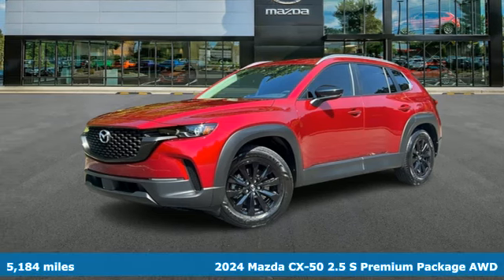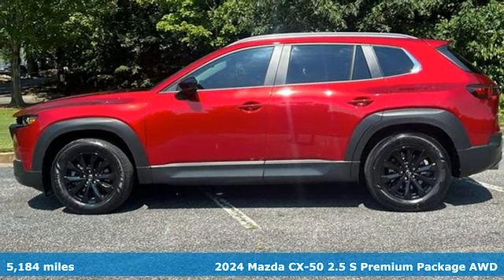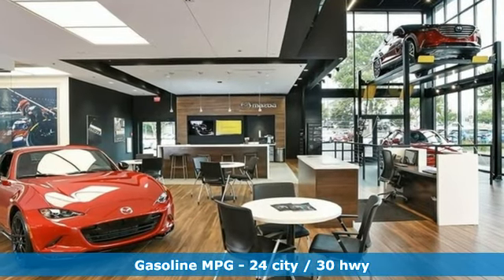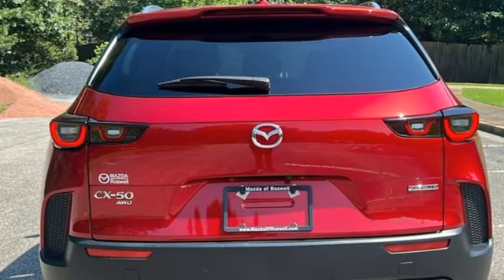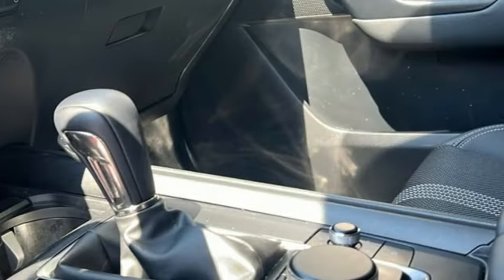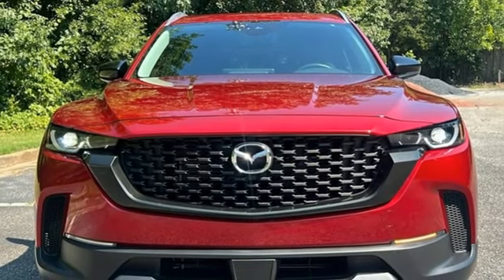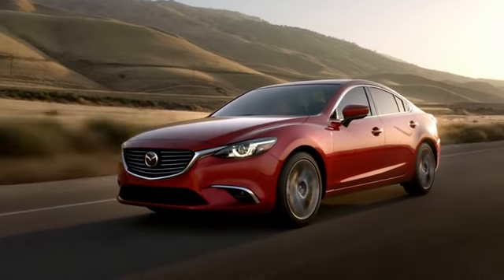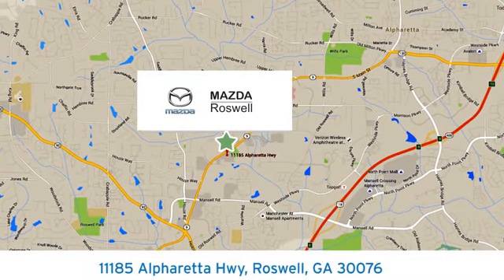Used 2024 Mazda CX-50 Roswell GA Atlanta, GA 11398P - SOLD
Year: 2024
Make: Mazda
Model: CX-50
Trim: 2.5 S Premium Package
Engine: SKYACTIVA® 2.5L 4-Cylinder DOHC 16V
Transmission: 6-Speed Automatic
Color: Red
Interior: Gray
Mileage: 5184
Stock #: 11398P
VIN: 7MMVABDM8RN184972
Recent Arrival! Clean CARFAX.brbr$299 Decontamination Fee find out more Soul Red Crystal Metallic 2024 Mazda CX-50 2.5 S Premium Package AWD 24/30 City/Highway MPGbrOdometer is 3644 miles below market average!brbrbrMazda of Roswell 11185 Alpharetta Hwy Roswell, Georgia 30076 .

Address:
11185 Alpharetta Hwy